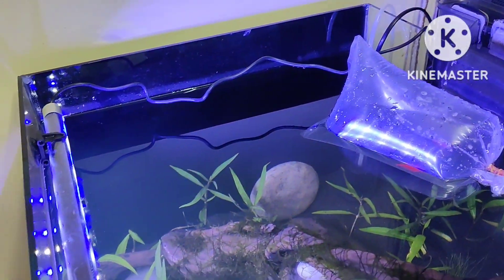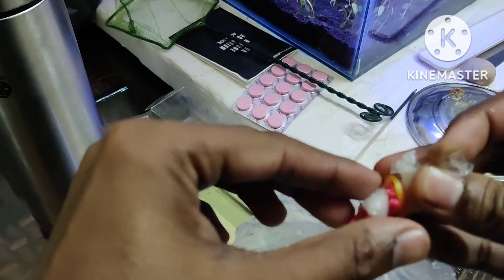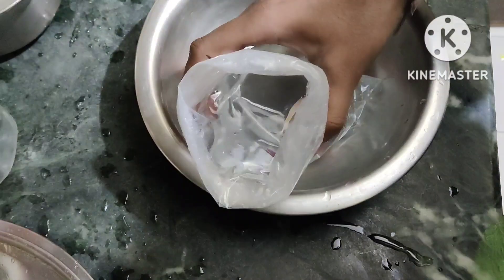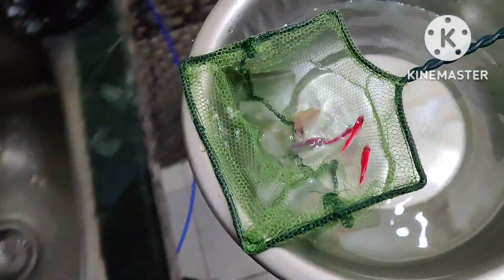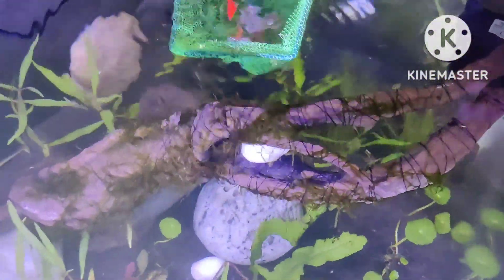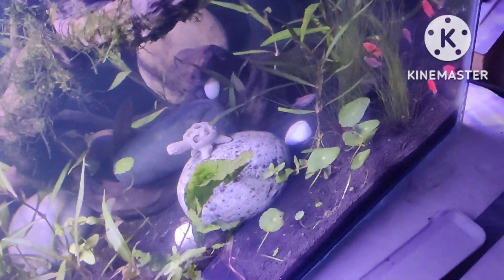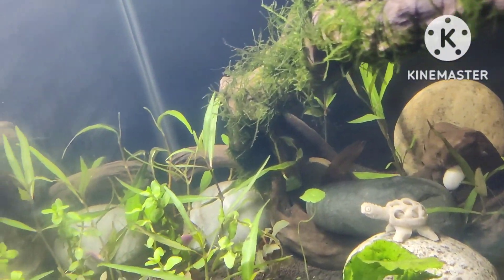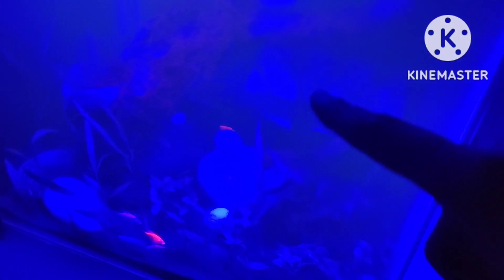Glo Fish ( widow fish ) for my planted aquarium